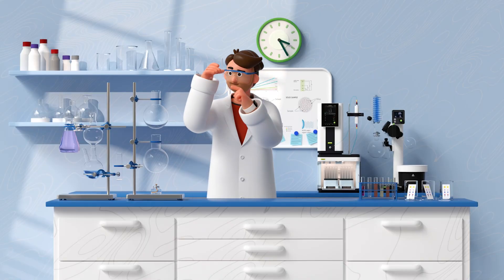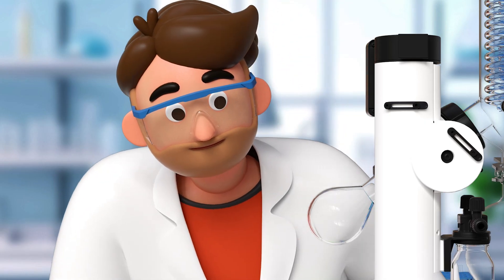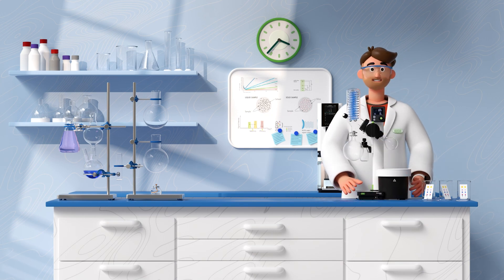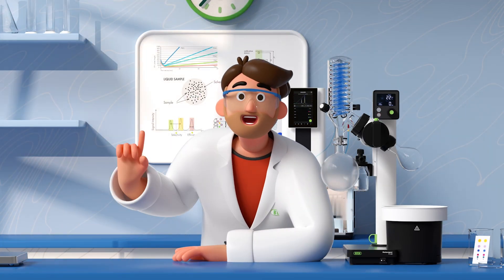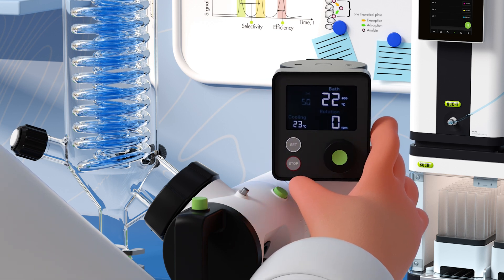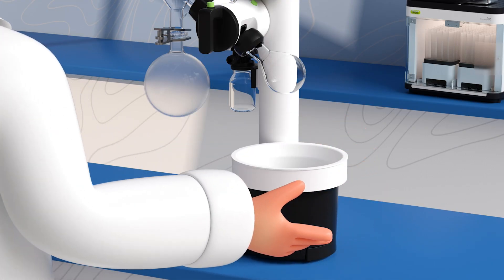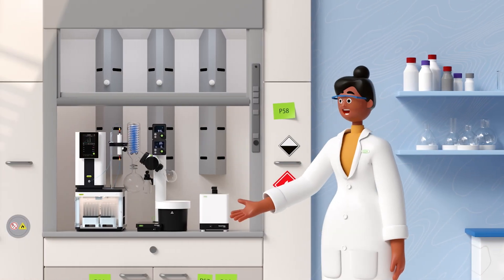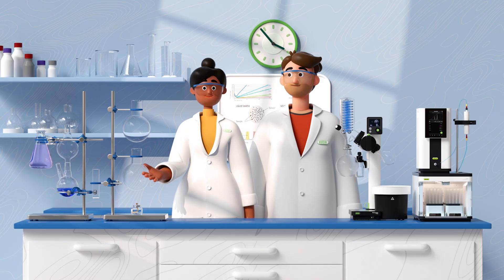Rotavapor® R-80: Evaporation on the smallest footprint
Meet the R-80, the most compact Rotavapor® on the market. The R-80 is an affordable and eco-friendly solution that ensures the most efficient use of lab space while meeting BUCHI’s high-quality standards.

The R-80 also opens the world of rotary evaporation to individuals and institutions that may not have the resources for larger models or those requiring a more cost-effective solution without compromising quality and efficiency.

To give you an overview of this new Rotavapor® instrument,  Peter, one of our evaporation specialists, prepared a demonstration of the R-80. Are you ready to explore our newest energy-efficient evaporation solution?

00:00:12 – Meet the R-80
00:00:24 – Rotavapor historical overview
00:00:48 – Compact design
00:01:01 – Easy to use
00:01:10 – Intuitive Navigation Control
00:01:14 – Adjustable User Interface
00:01:22 – Eco-Conscious Cableless Bath
00:01:39 – C-900 & R-80: The perfect Fume Hood Duo

Ps: Are you also curious about our C-900 Pure Chromatography system? Join Padma and Peter and embark on an adventure through the chromatography world here: Enter the world of automated Flash Chromatography